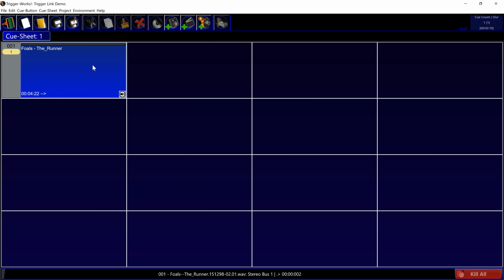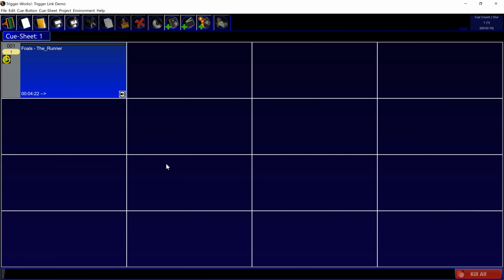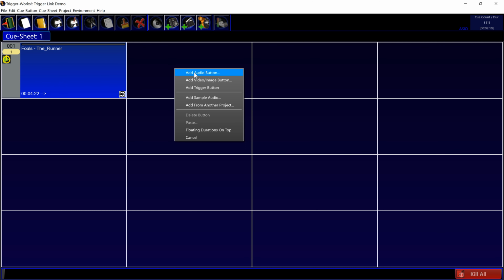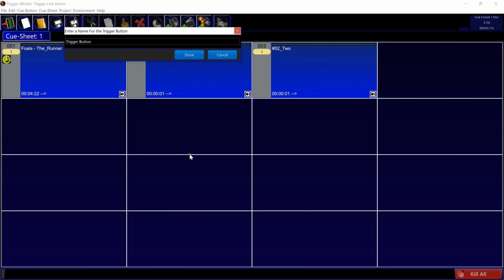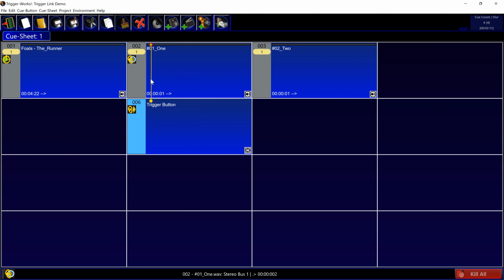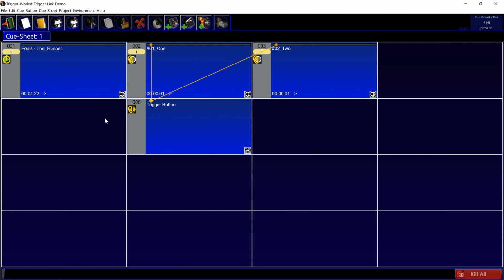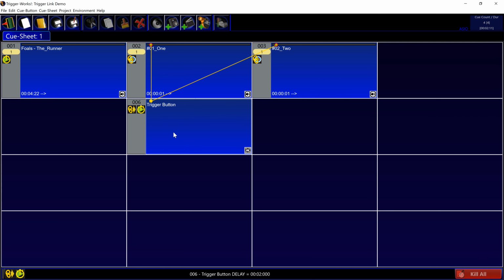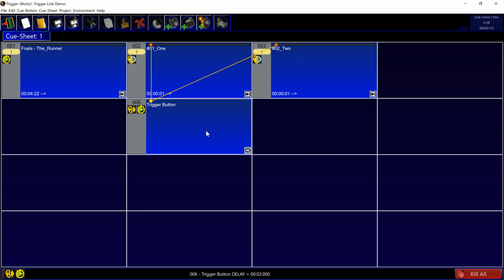Trigger 2MT 025 Play Delay and Trigger Delay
Learn about the differences between Play Delay and Trigger Delay.